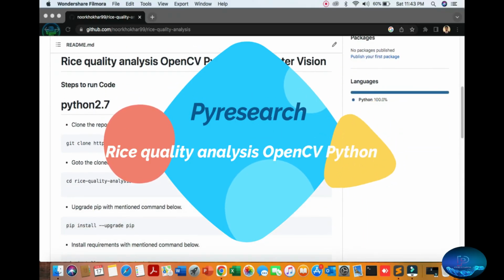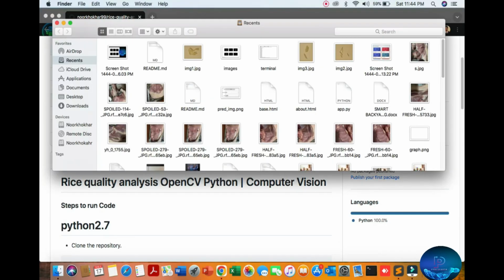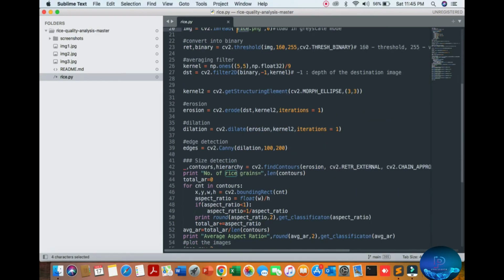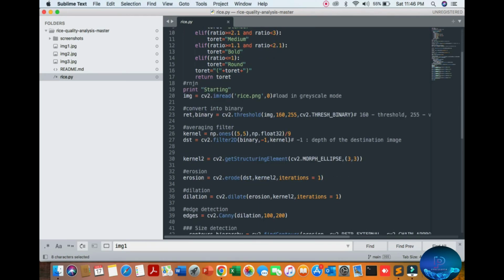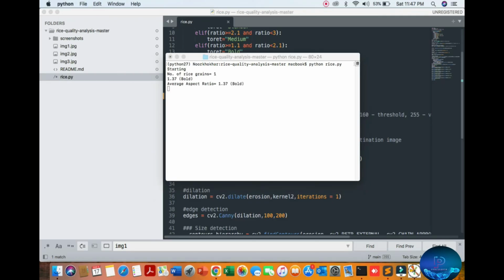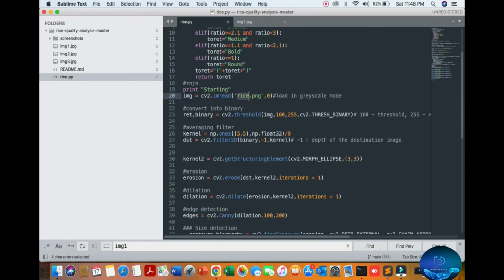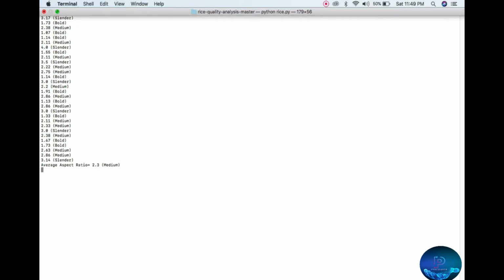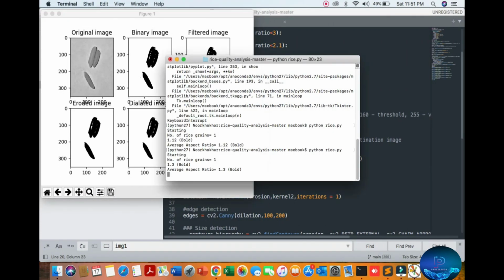RiceVision: OpenCV Python for Quality Analysis - Computer Vision Tutorial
this video talks about Rice Quality Analysis Using OpenCV Python.

rice grain dataset
kaggle